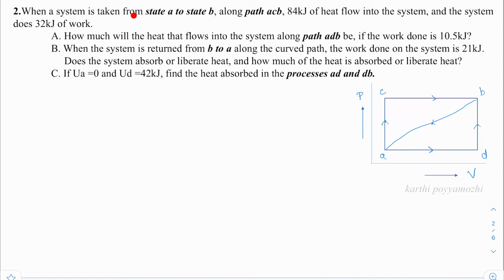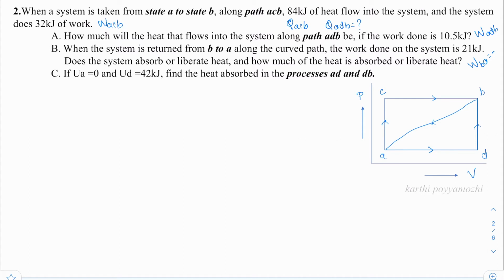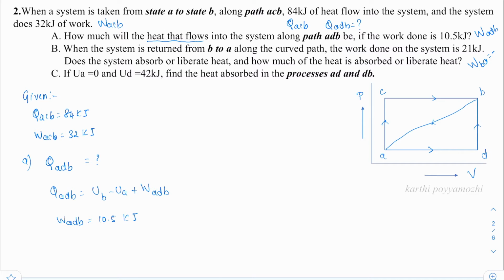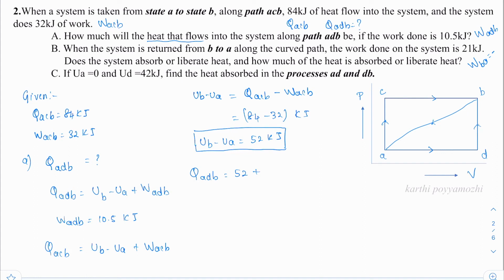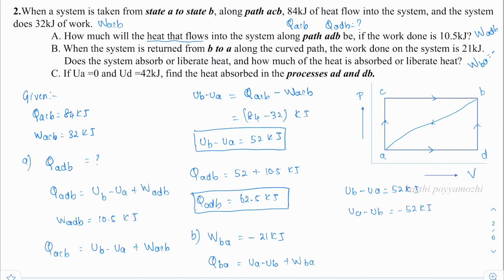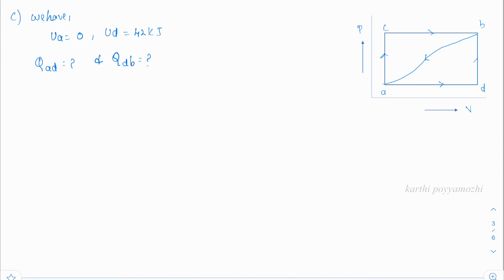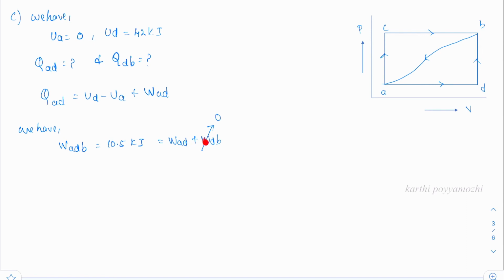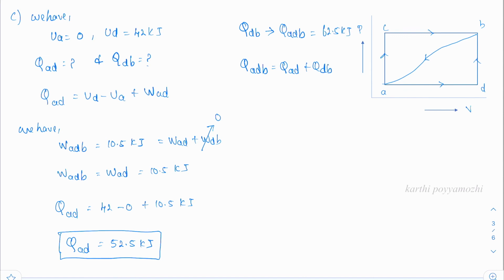FIRST LAW PROBLEM 2 CLOSED SYSTEM